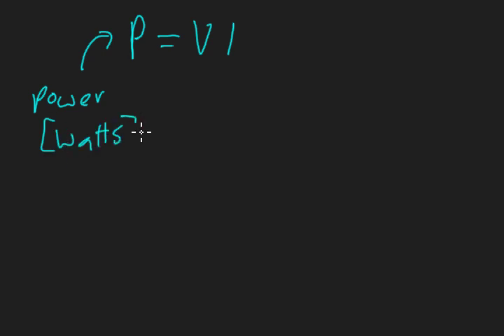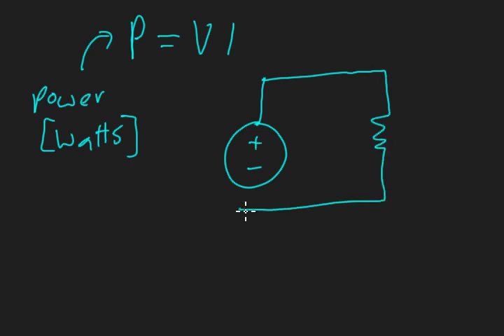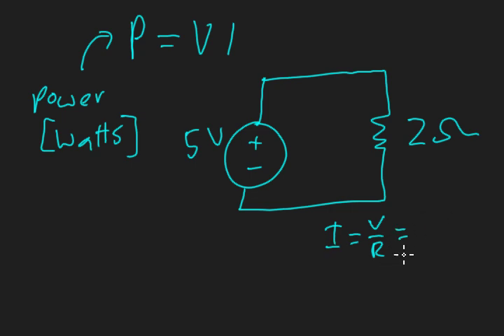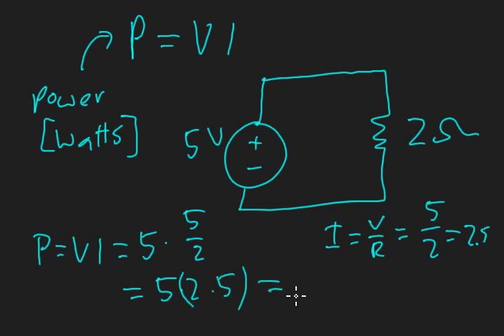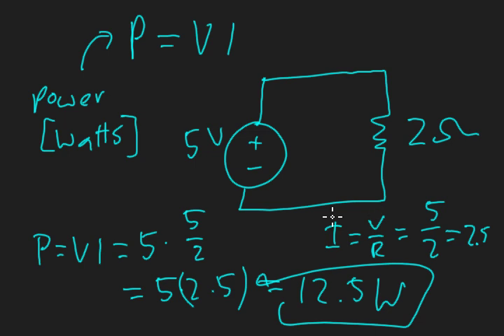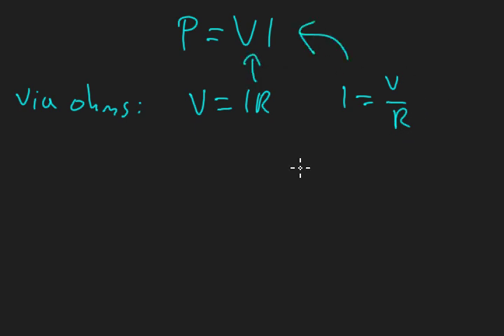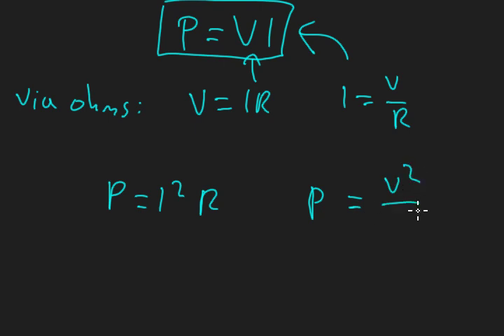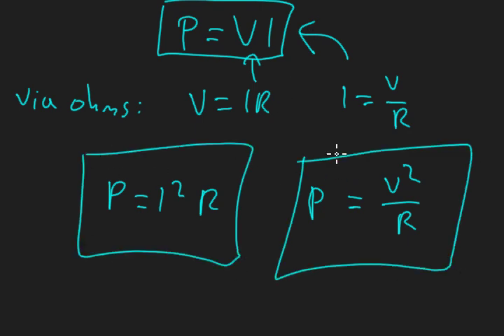06 Power Formula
P=IV

Power = current * voltage
An overview of what power is and the variations of the main formula derived using ohms law (V=IR :: voltage = current * resistance)